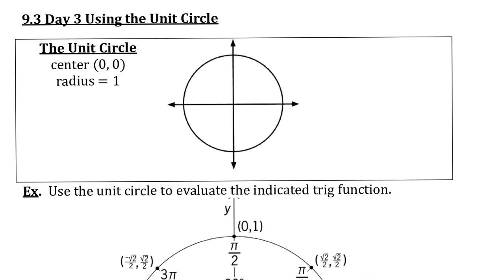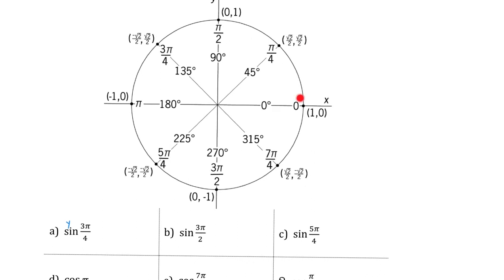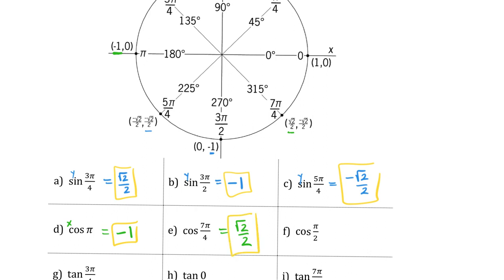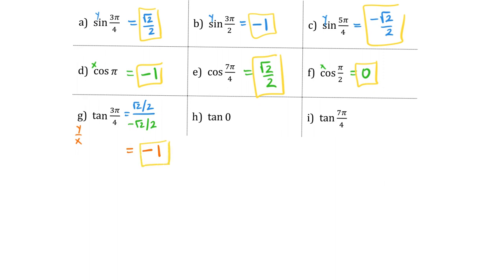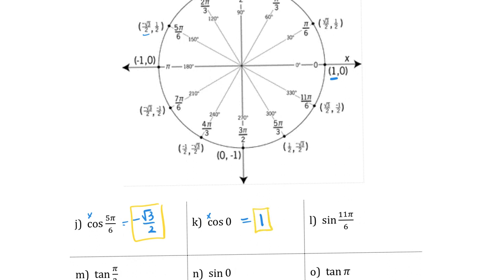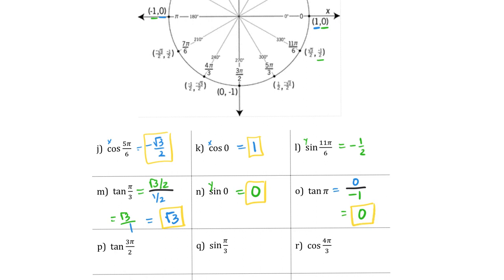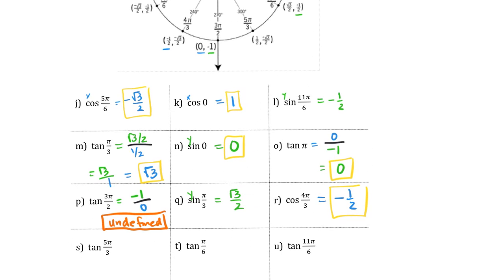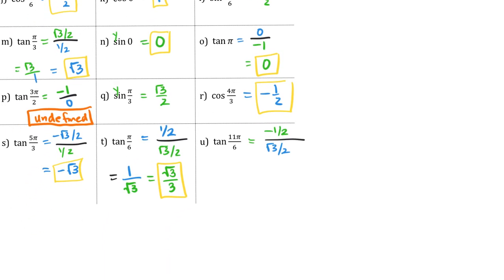9.3 Day 3 Using the Unit Circle